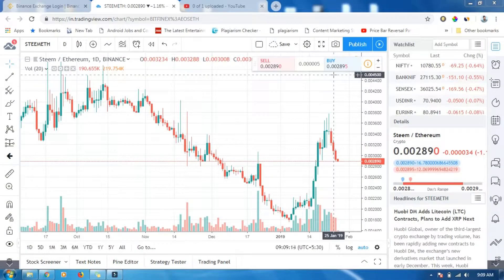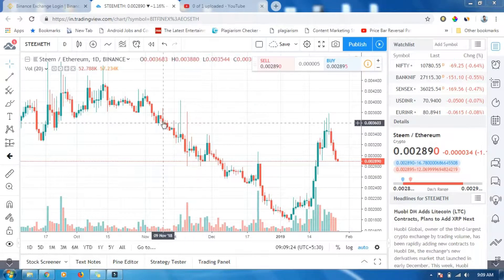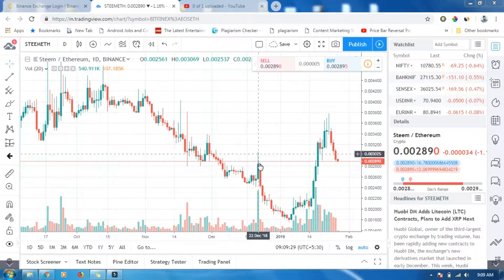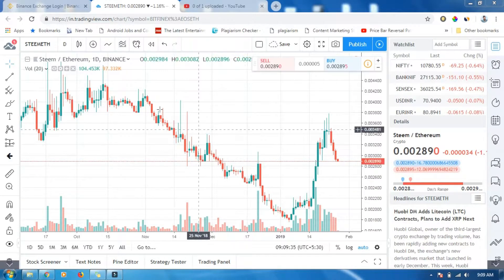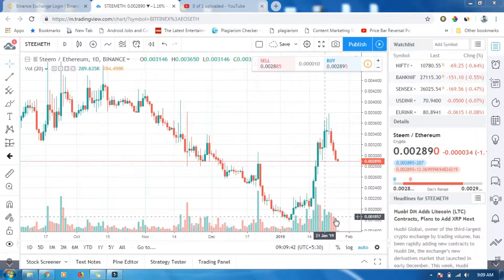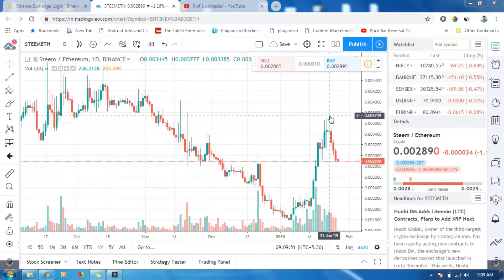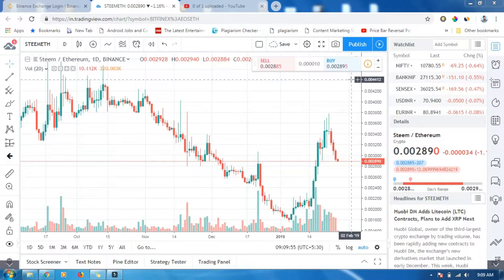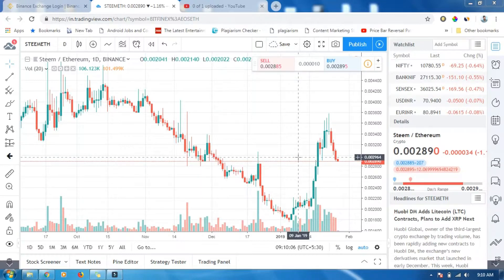Steem ETH || Steem BTC || time to buy this? || feb 2019